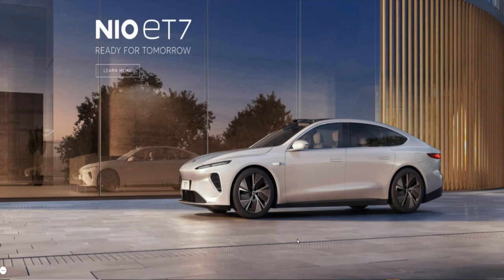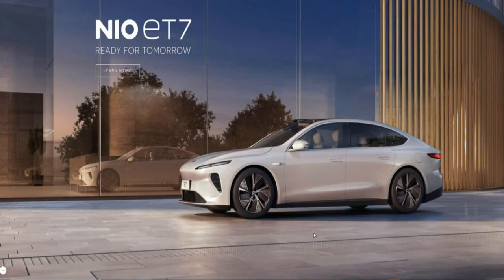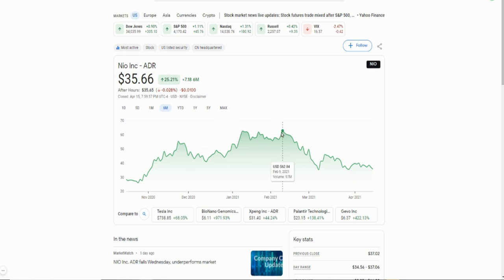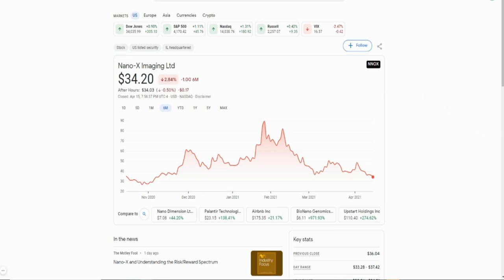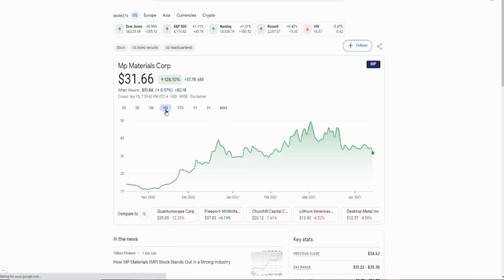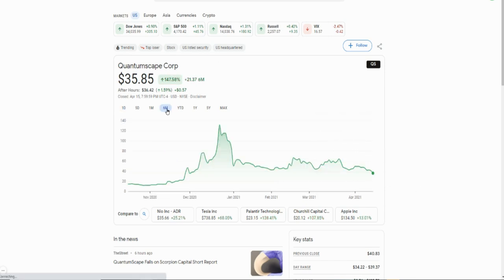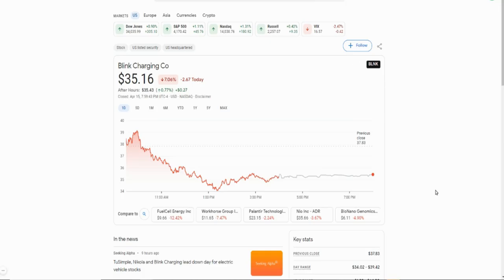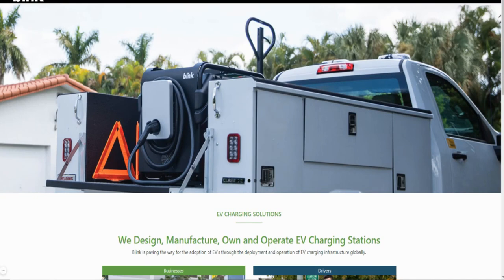TOP 5 GROWTH STOCKS UNDER $40🔥🔥🔥TOP 5 GROWTH STOCKS FOR LESS THAN $40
In this video, I share my top 5 growth stocks under $40...Enjoy!
1. $NNOX
2. $NIO
3. $MP
4. $QS
5. $BLNK

My Favorite Investing Book
My Favorite Personal Development Book

Based in Minneapolis
Mr. V